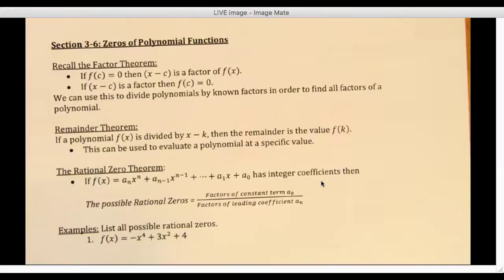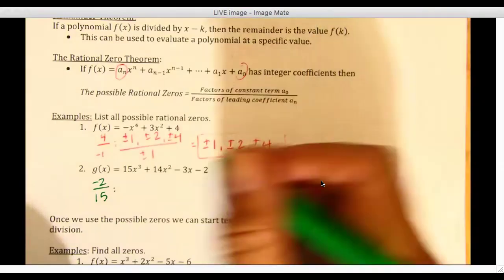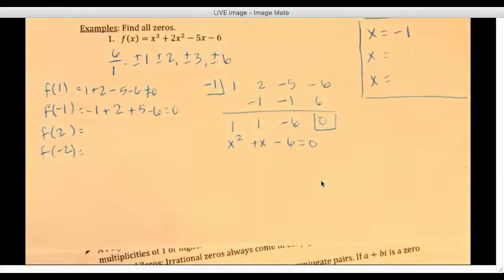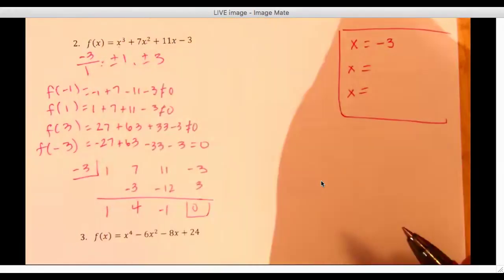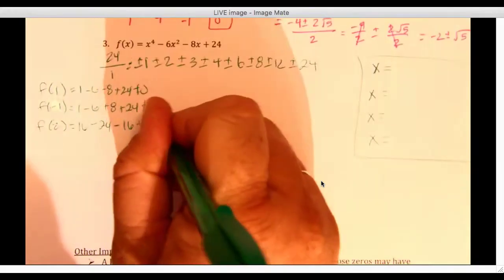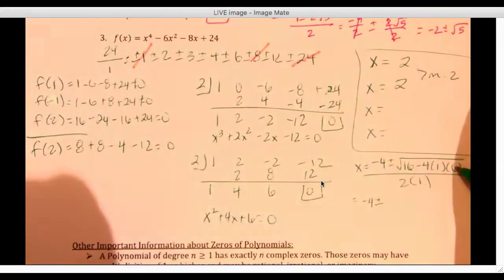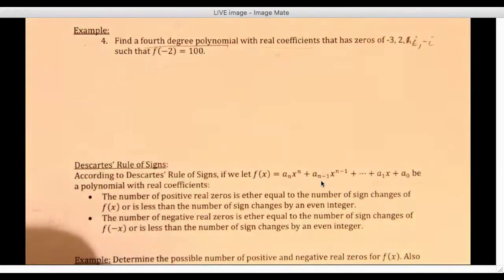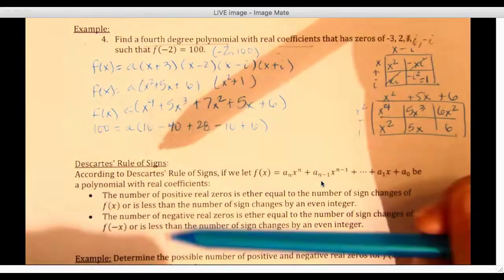Math 180 Chapter 3 Section 6 Part 1